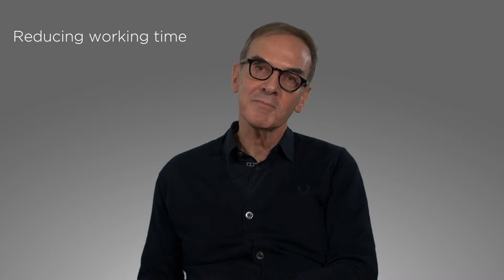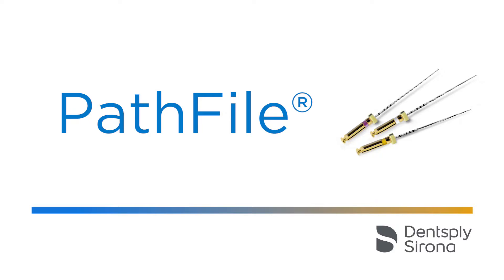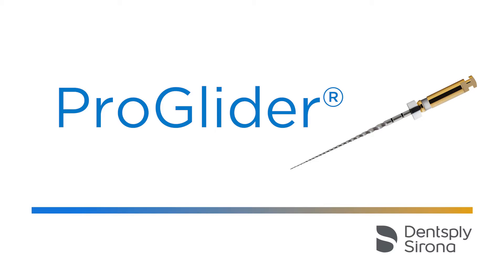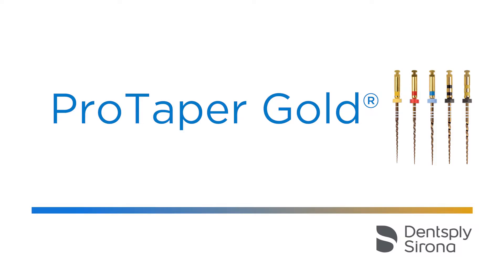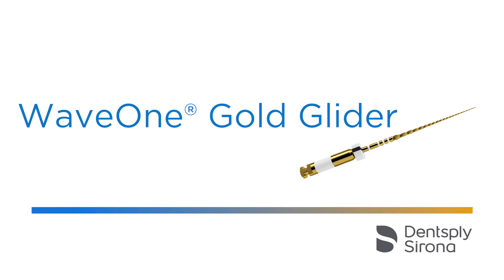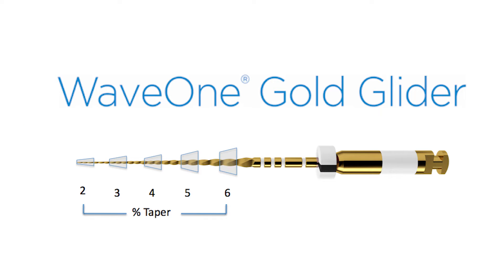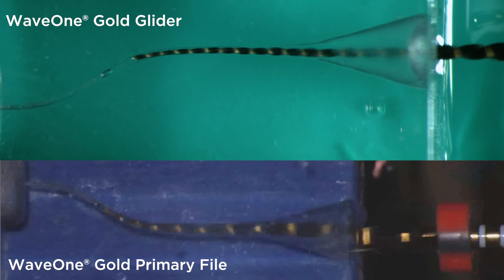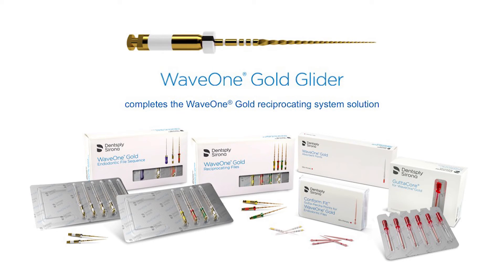WaveOne® Gold Glider with Dr. Cantatore | Dentsply Sirona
Dr. Cantatore, co-creator of the new WaveOne® Gold Glider, discusses why WaveOne® Gold Glider fits perfectly into the WaveOne® Gold Family.